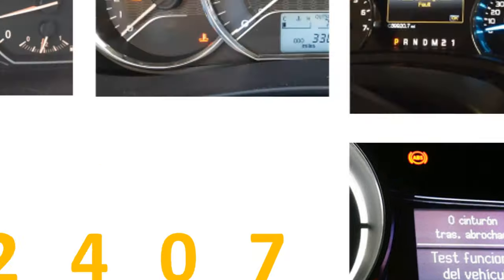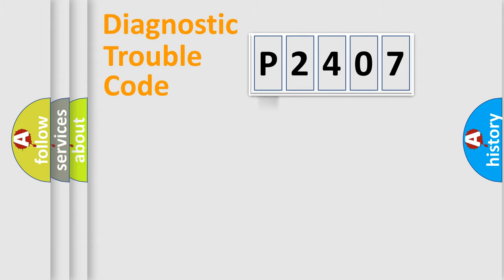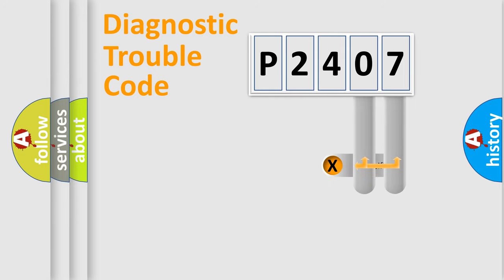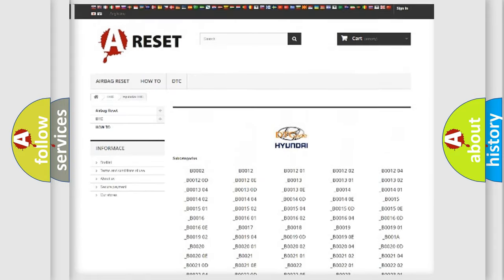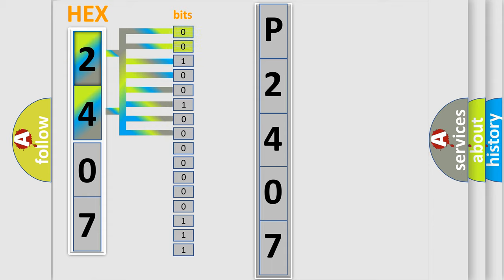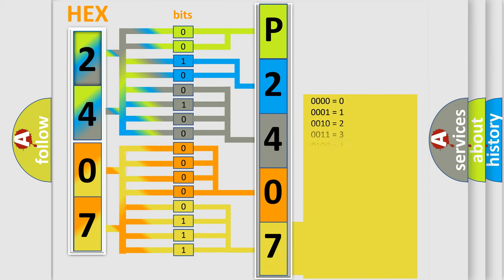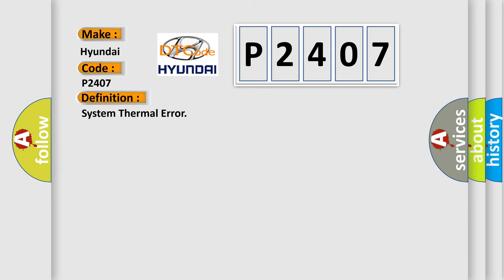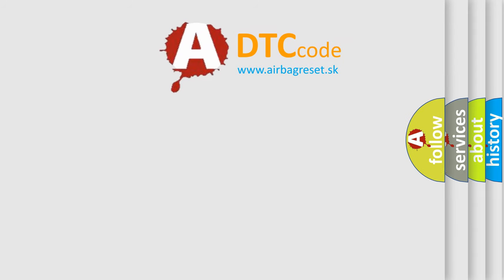DTC Hyundai P2407 Short Explanation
Contents:
0:21 Basic DTC analysis according to OBD2 protocol standard.
1:48 Insight into programming
2:58 A diagnostically understandable description of the Diagnostic Trouble Code
3:05 Basic error definition

Make:
Hyundai
Code:
P2407
Definition:
System Thermal Error
Description:
Engine Running.Power steering system voltage is 9-16 volts.Repetitive steering input is present.
Cause:
The PSCM detects a high system temperature.